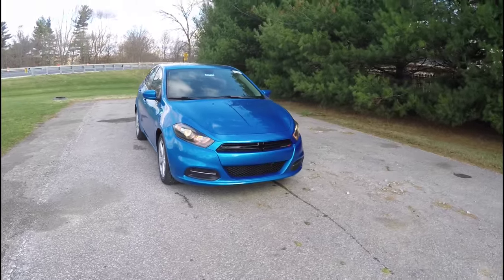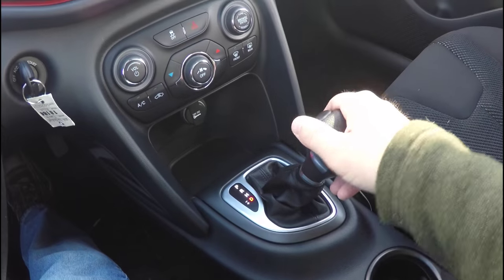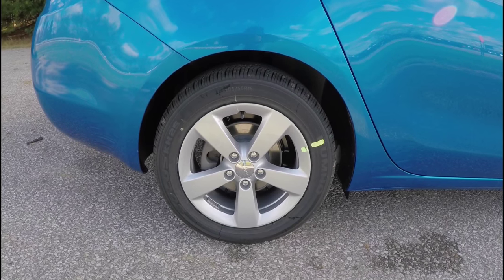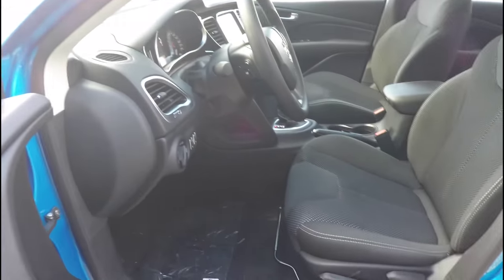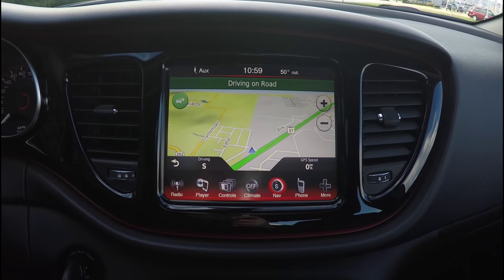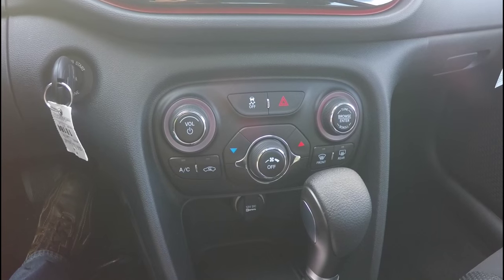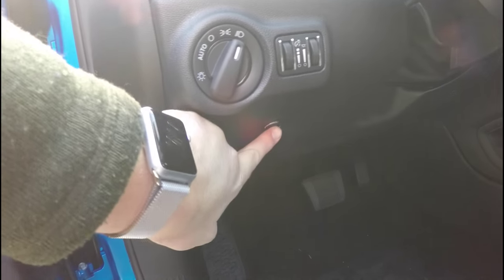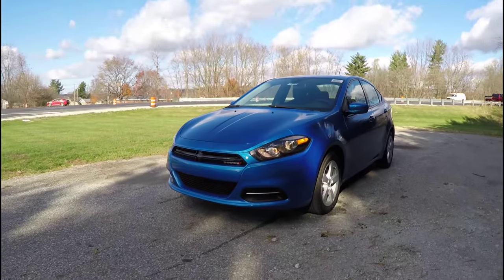2016 Dodge Dart SXT|18184